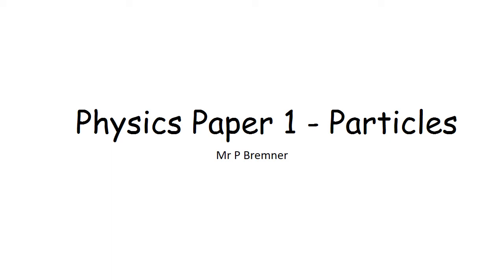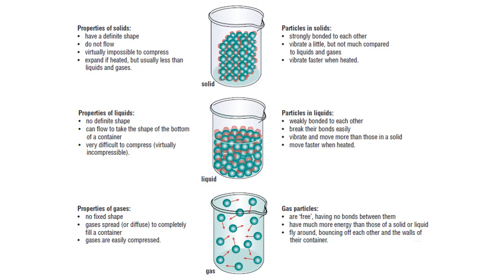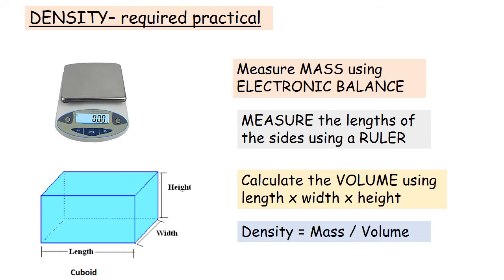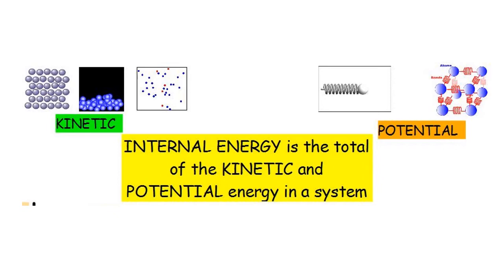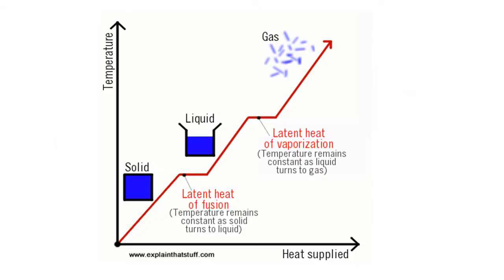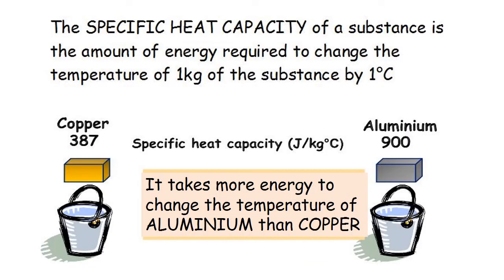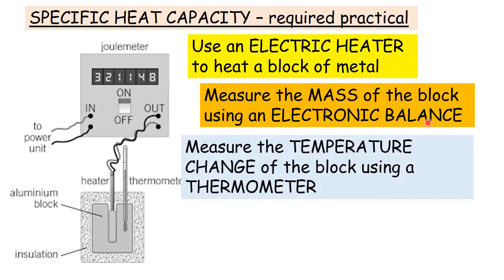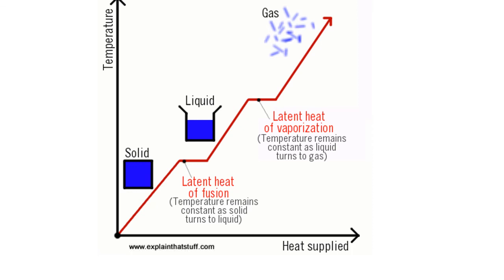Combined Physics Paper 1 Particles